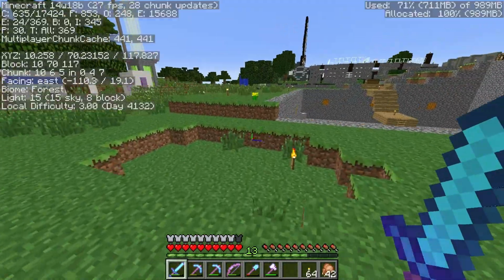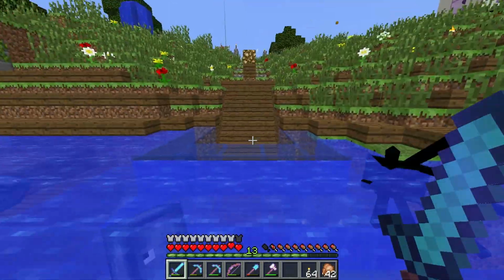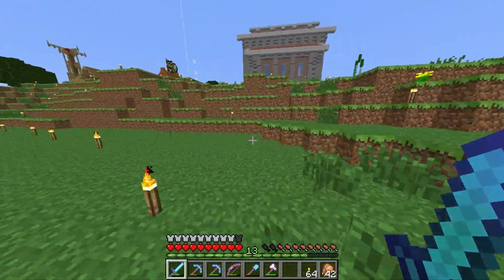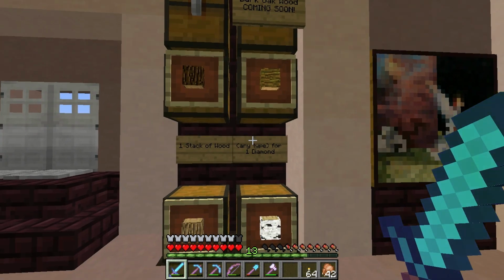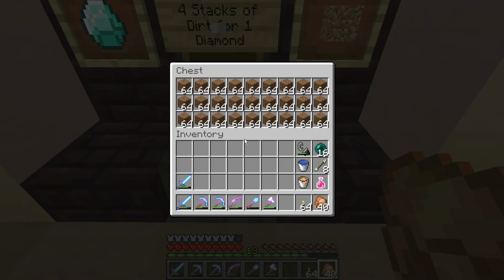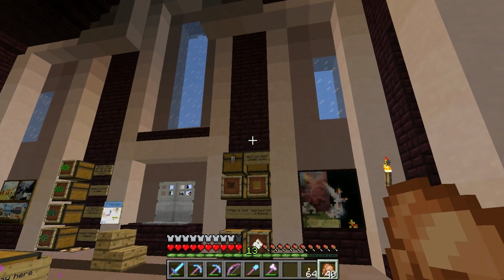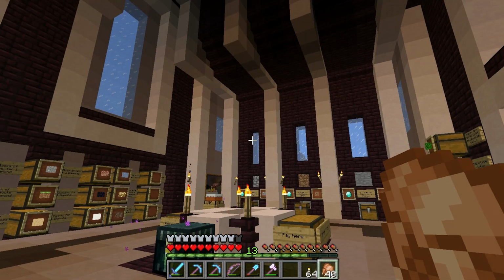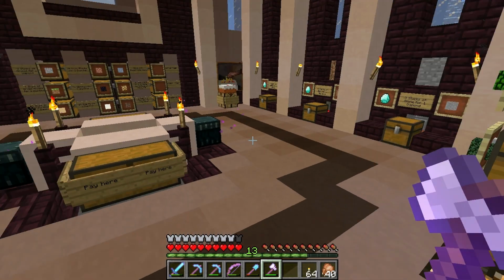Mindcrack Season 04 Episode 79 Plotting Against the Monk